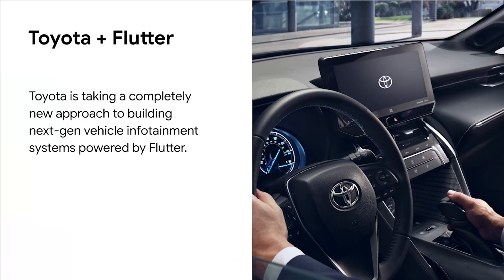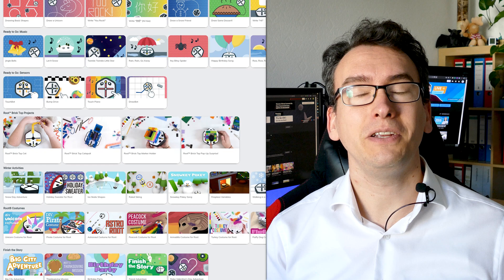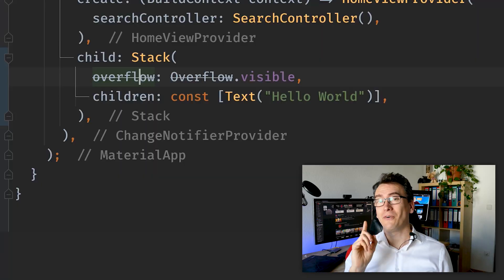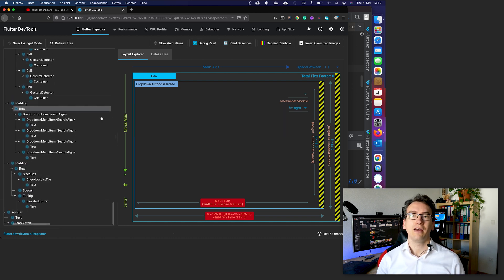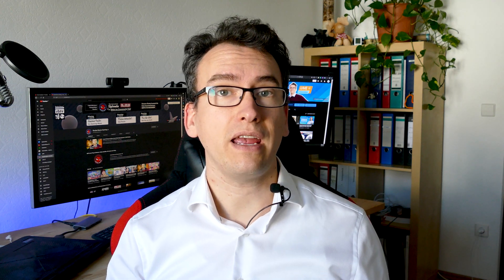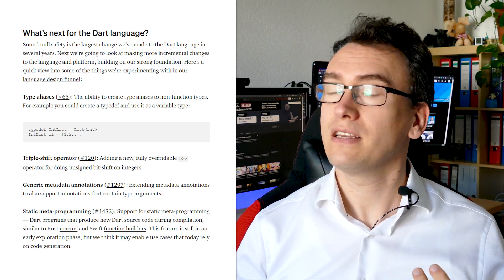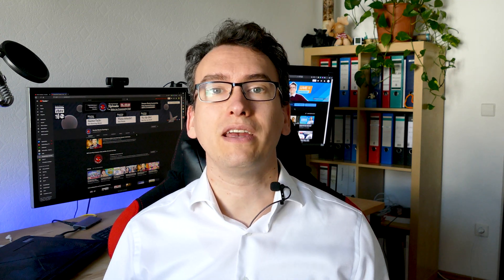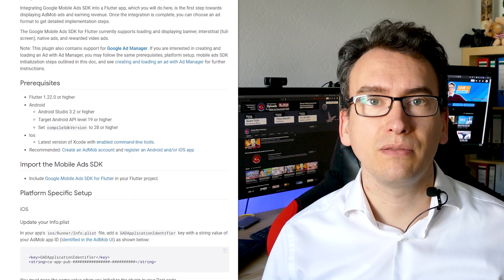Flutter News - Flutter 2.0 - Dart FFI & Sound Null Safety - Ubuntu OS - Google Mobile Ads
Flutter 2.0 arrives on Stable Channel, Dart 2.12, Ubuntu OS Flutter Installer, Google Mobile Ads arrives in Beta, Support for Foldable Devices my name is Max, and this is FlutterNews.

00:00 Introduction
00:23 Flutter 2.0

03:33 Dart 2.12

04:45 @ubuntudevelopers Installer in Flutter

05:30 Google Mobile Ads SDK for Flutter

06:05 Flutter Foldable Devices